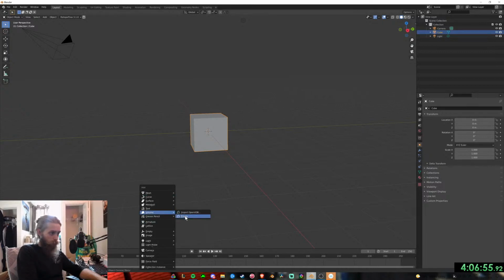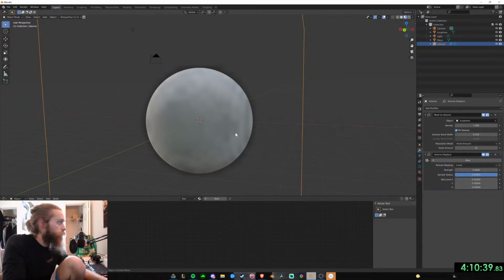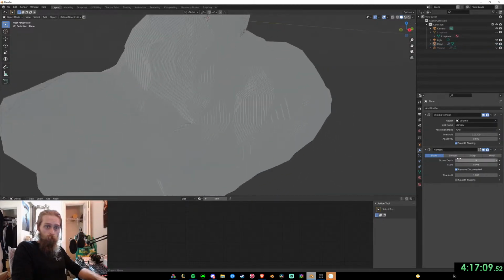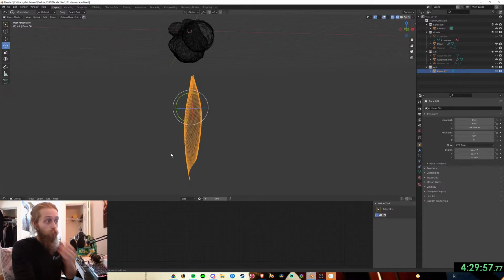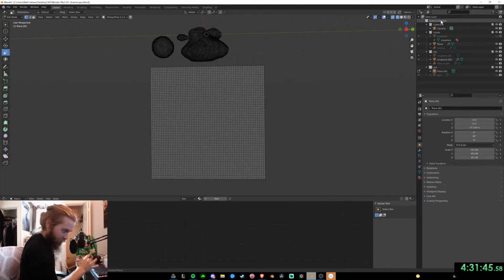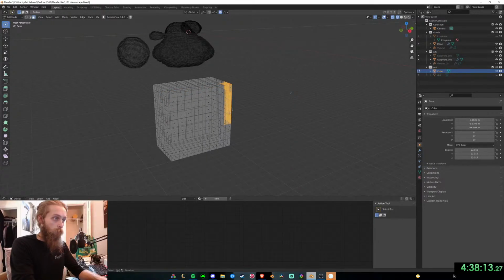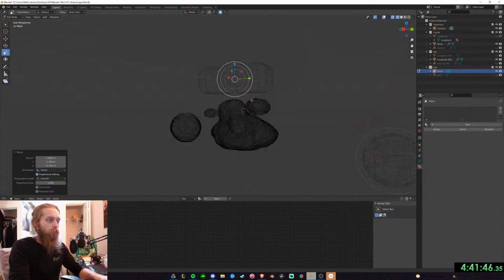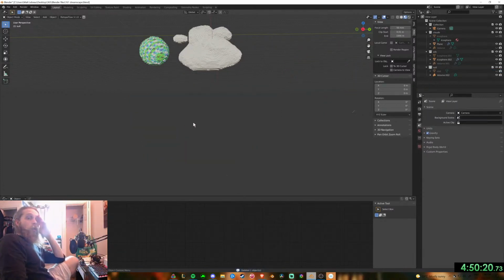working on electra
Im usually making art come say hi!